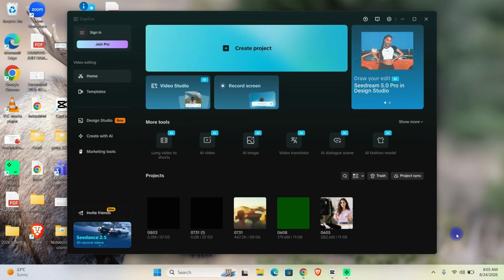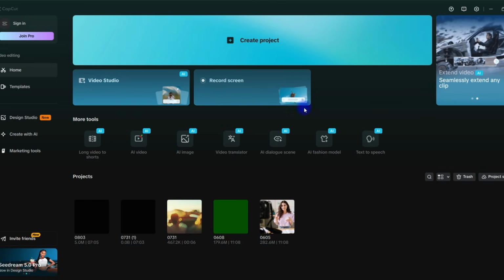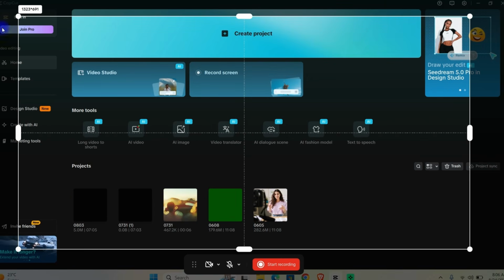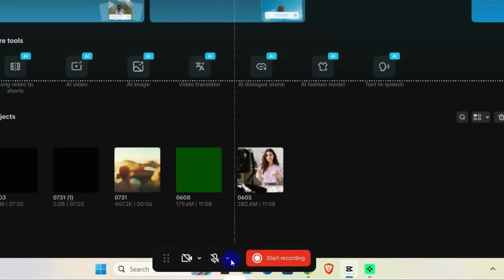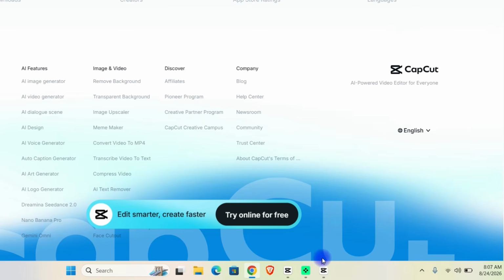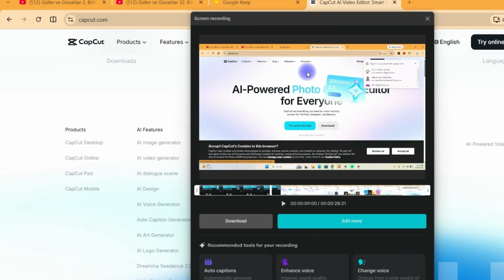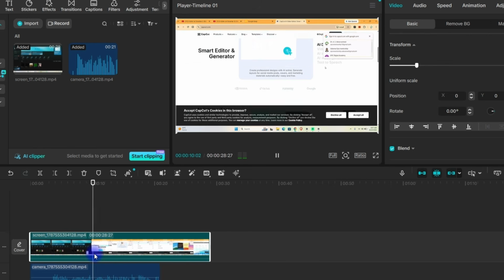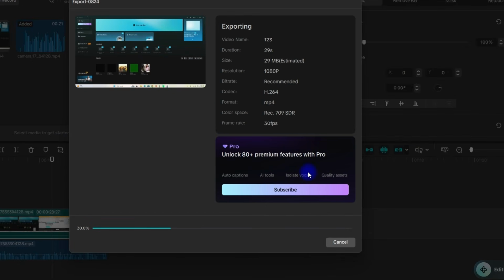How to Record Your Screen with CapCut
In this tutorial, you'll learn how to record your computer screen using CapCut.

CapCut isn't just a powerful video editor—it also includes tools that can help you capture your screen for tutorials, presentations, online classes, demonstrations, and YouTube videos.

You'll learn how to start a screen recording, select what you want to capture, record your screen and audio, stop the recording, and bring the footage directly into CapCut for editing.

Whether you're a student, teacher, content creator, researcher, or professional, this simple workflow can help you create high-quality screen-recording videos without needing complicated software.